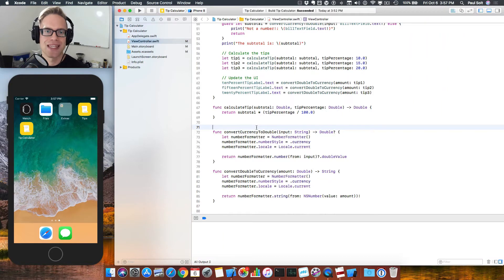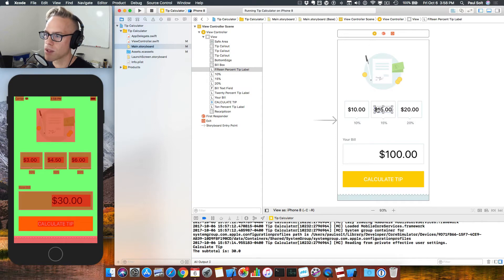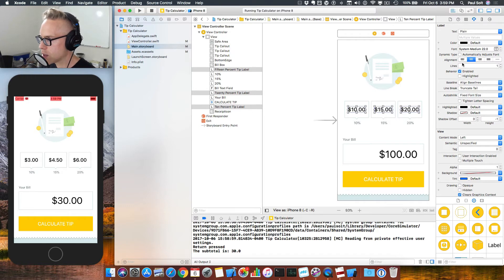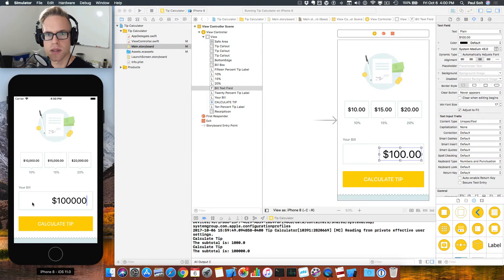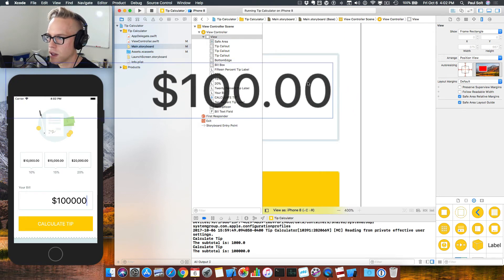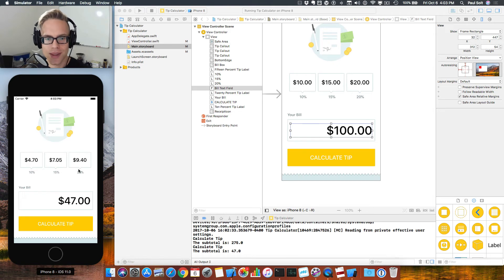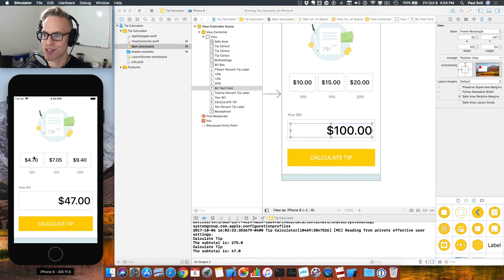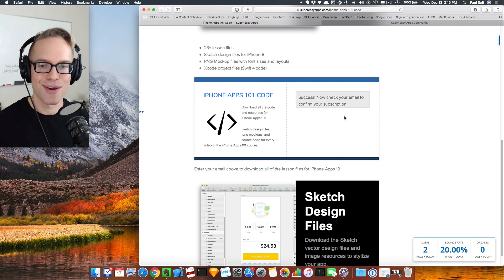How to Fix the UILabel Alignment and Minimum Size to Match the UI Design - iPhone Apps 101 (28/30)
Tweak your UILabel alignment and UIFont size to match the UI design.